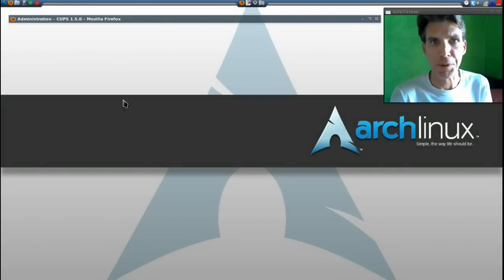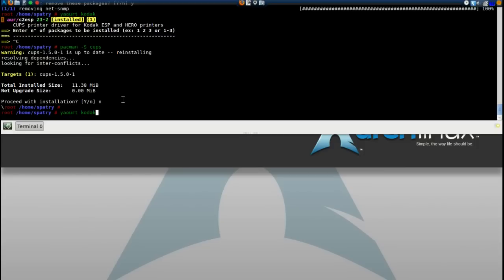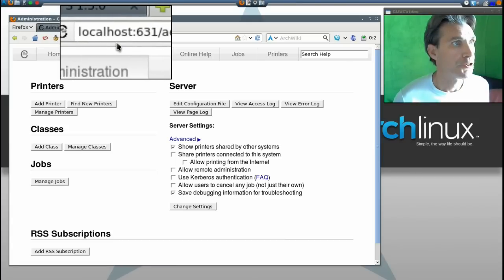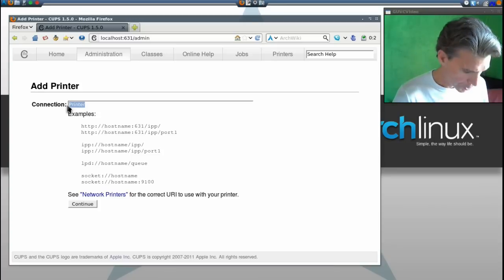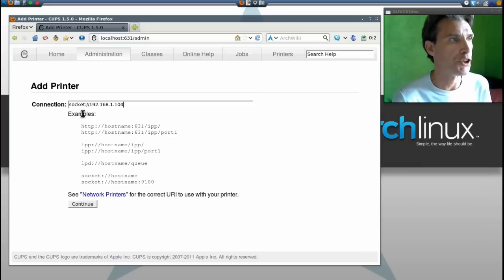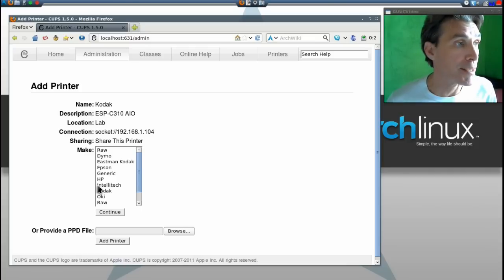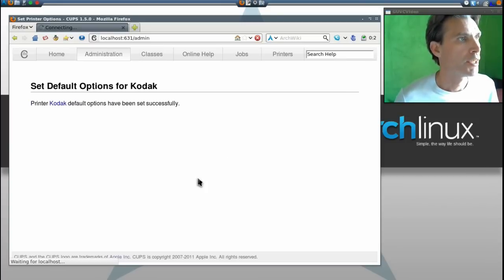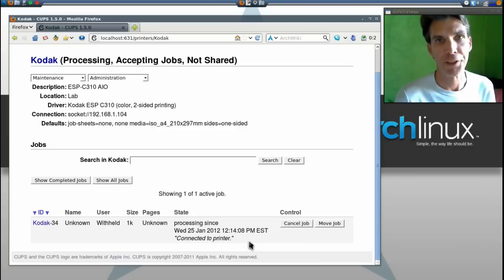Arch Linux: Configuring Kodak Wireless Printer.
Still having sound sync issue regardless of ANY answers found online.
REQUIREMENTS: 1. Cups installed (see Arch WIKI)
                         2. Kodak Drivers from AUR
3. Kodak Printer connected to network Place your comments on my FORUM